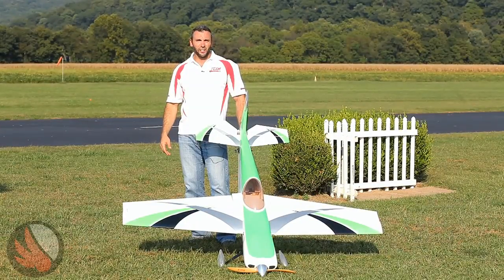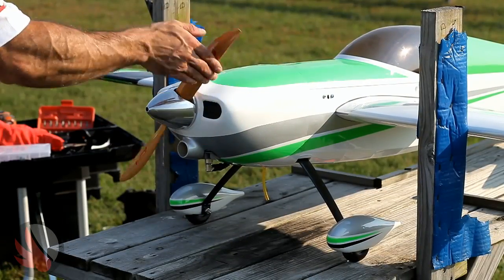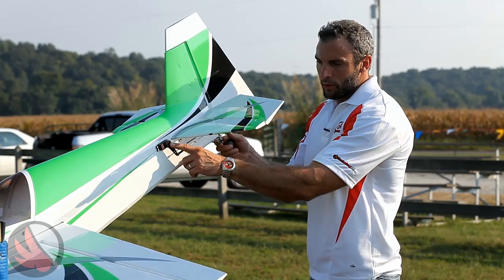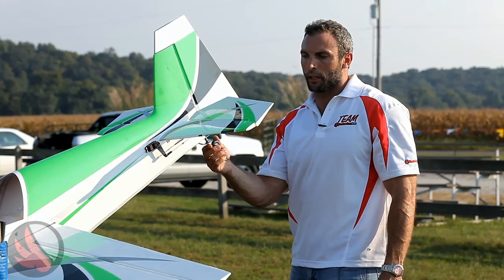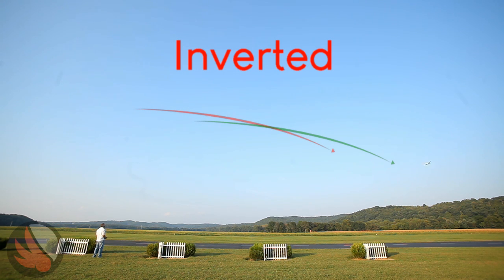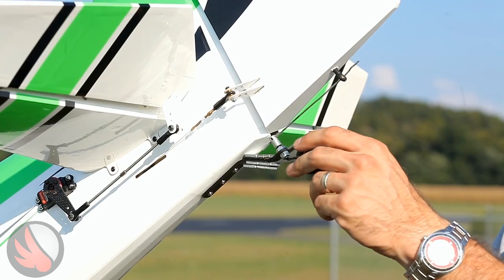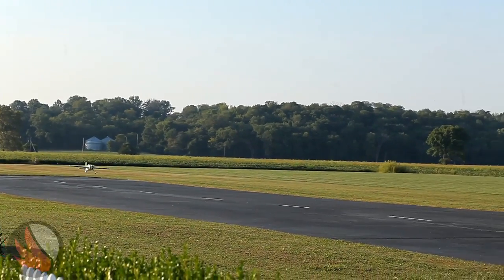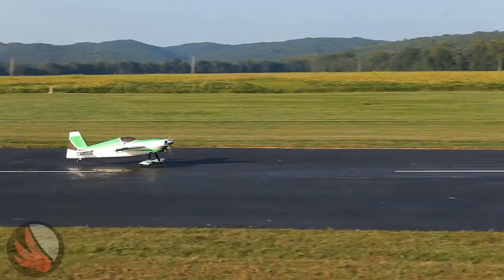CG and Lateral Balancing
Have you ever wondered how to find the correct CG of your plane? What about lateral balancing? In this video Tim shows you how to get your plane to be neutral and then how to balance your plane laterally.

Both of these are important measures you should take if you plan to fly 3D.